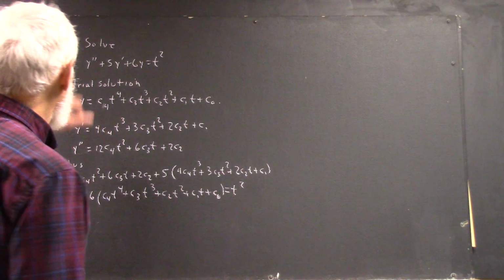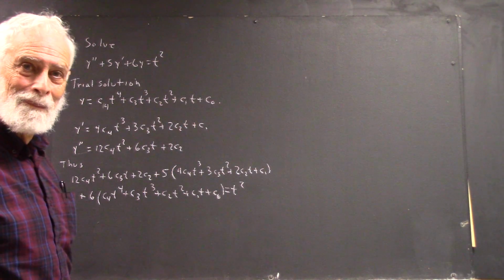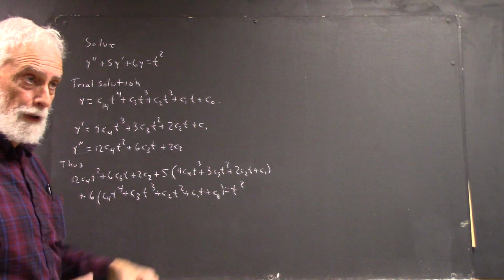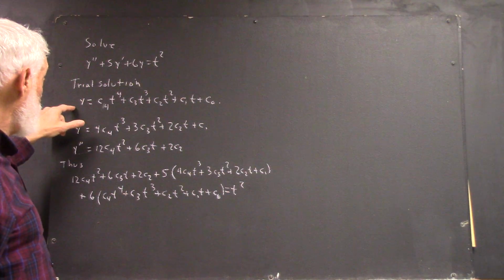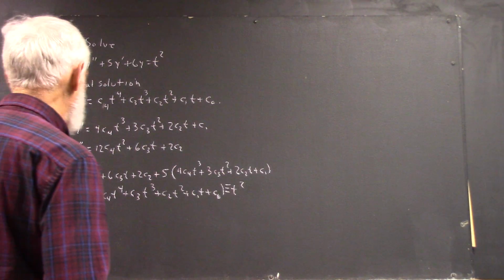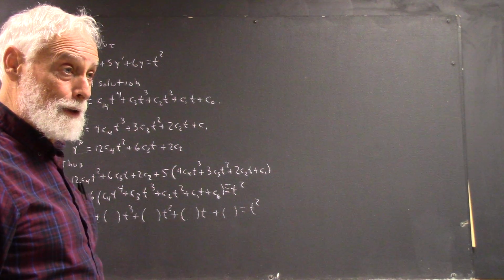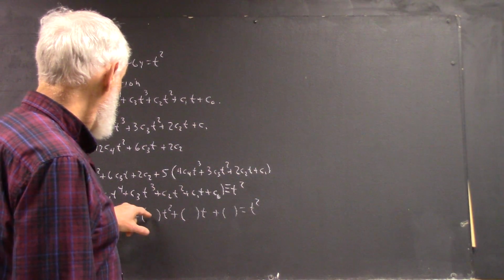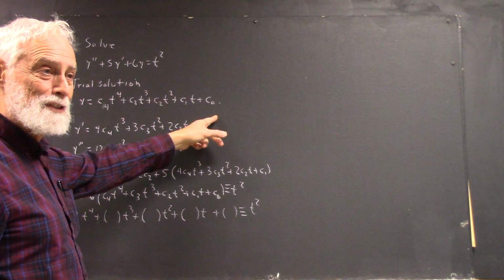dagdiff 1261 using polynomial trial solution for equation with polynomial nonhomogeneous term could